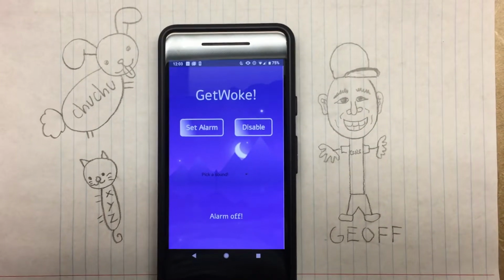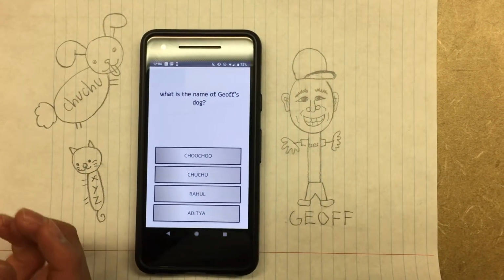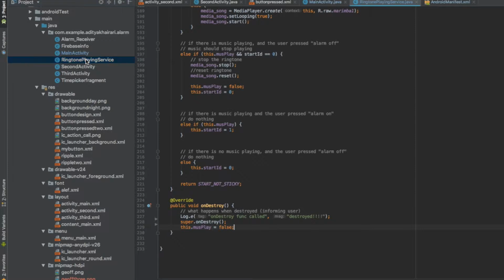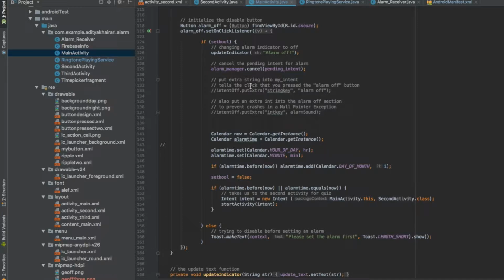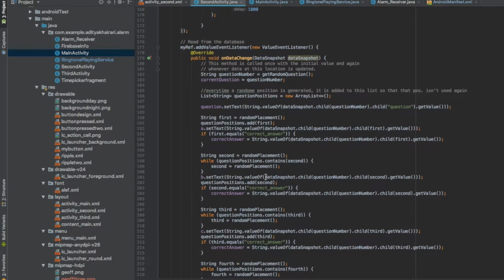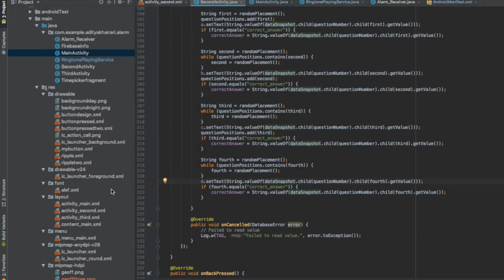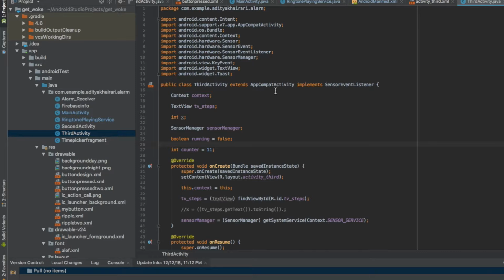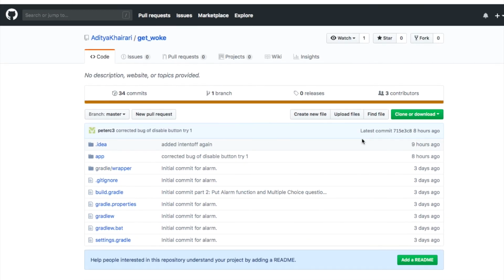GetWoke! App Android